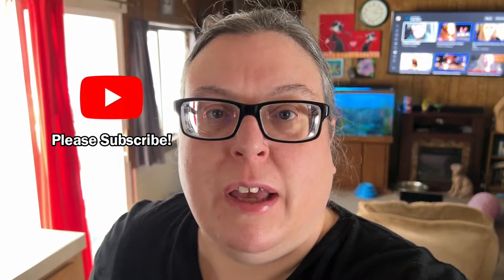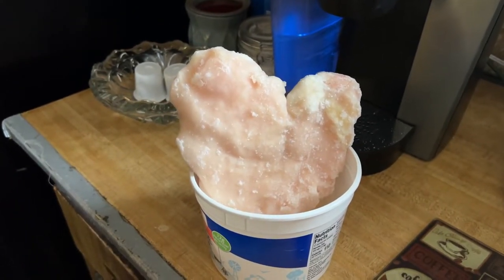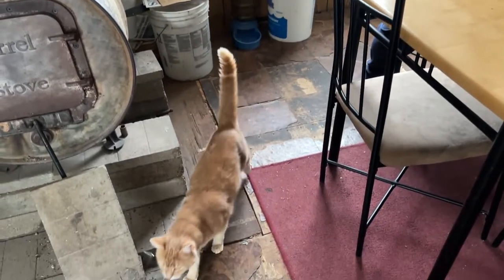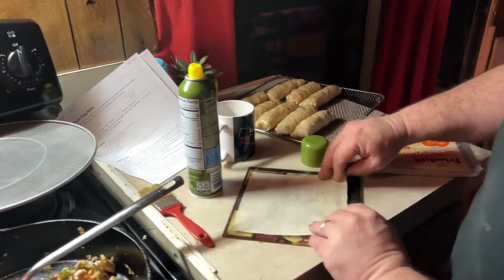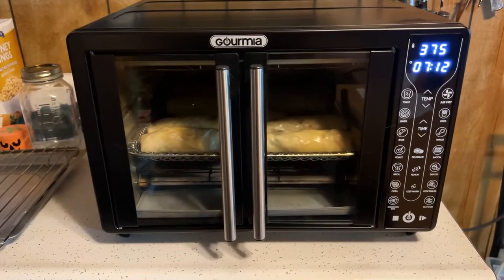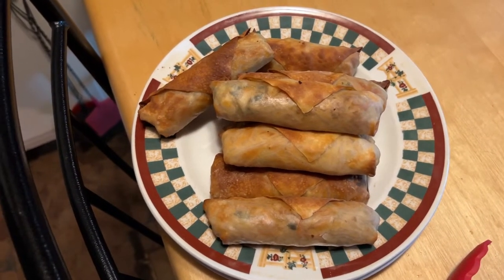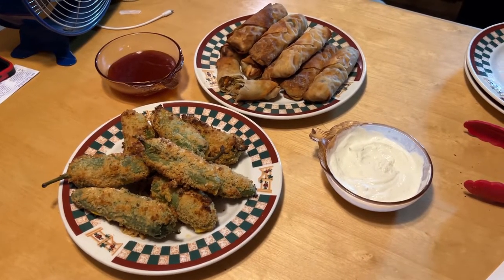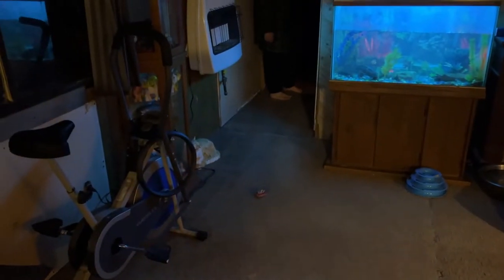Making Egg Rolls And Jalapeño Poppers In The Air Fryer!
Today we make delicious homemade egg rolls and jalapeño poppers in the air fryer!  See how they come out and follow the links below for the recipes to make your own!  Also, it's snowing like crazy and the cats are just chilling out and staying warm in the house!

Instagram: @WiltonInRealLife @SmokeyandtheGizzard @whitestorm_warrior @tennille_wilton_art @kylo_tabby_cat @graystripe_warrior_cat @spottedleaf_medicine_cat_ @magnetfishingdeerman